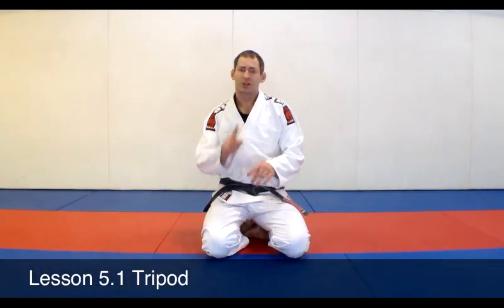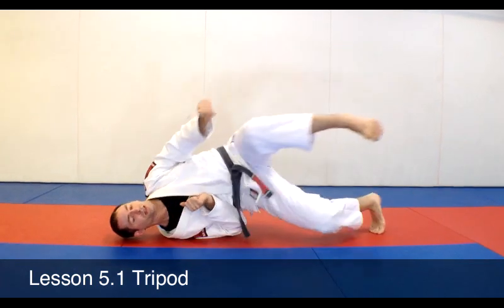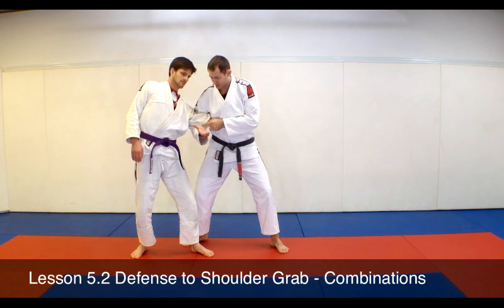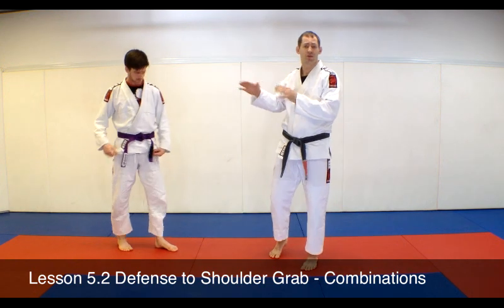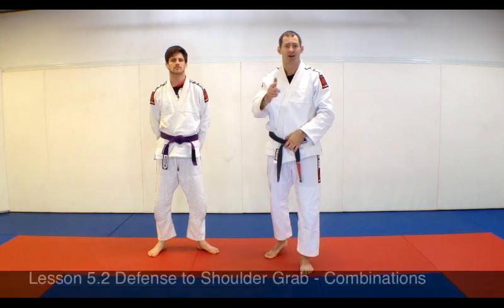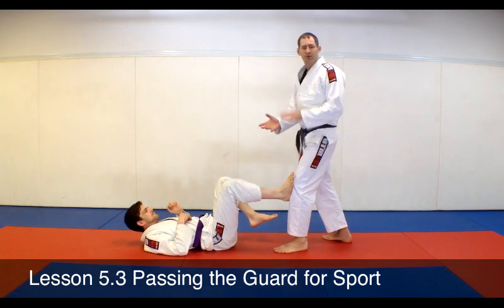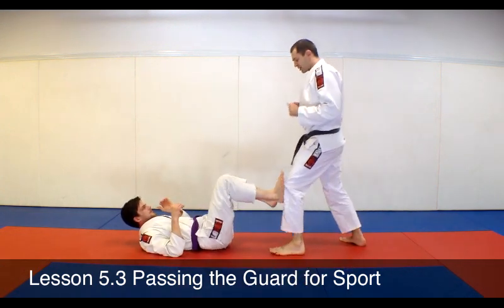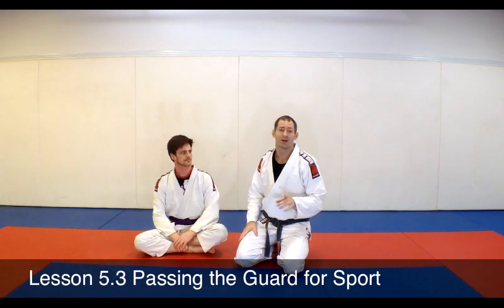BJJ Lesson 5